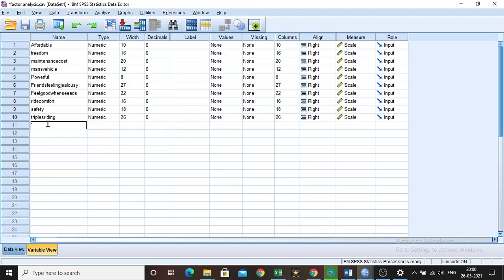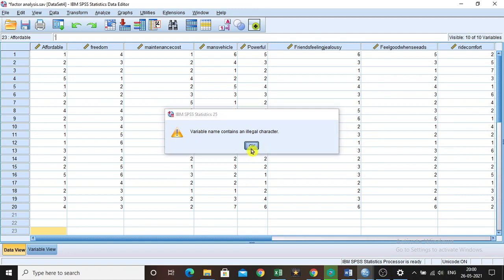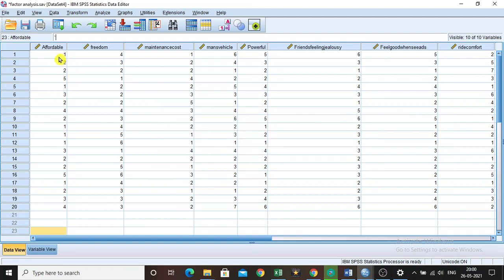FACTOR ANALYSIS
Factor analysis is a statistical method used to identify underlying factors, or latent variables, that explain the correlations among observed variables. It's commonly used in psychology, sociology, market research, and other fields to understand complex relationships between variables.

Here's a basic overview of how factor analysis works:

Data Collection: Gather data on multiple variables. These variables should be correlated to some extent.

Correlation Matrix: Calculate the correlation matrix for the variables. This matrix shows how each variable is related to every other variable.

Factor Extraction: Use a factor extraction method (such as principal component analysis or common factor analysis) to identify the underlying factors. These factors are unobservable variables that explain the patterns in the correlation matrix.

Factor Rotation: If necessary, rotate the factors to make them easier to interpret. Rotation methods (such as varimax or promax rotation) change the orientation of the factors while preserving the underlying structure.

Interpretation: Interpret the factors based on the pattern of loadings (correlations) between variables and factors. Variables with high loadings on a factor are strongly associated with that factor.

Factor Scores: Optionally, calculate factor scores for each observation. Factor scores represent the value of each underlying factor for each observation in the dataset.

Assessment: Evaluate the model fit and interpretability of the results. This may involve examining the eigenvalues, factor loadings, and other diagnostic measures.

Factor analysis can help reduce the dimensionality of a dataset, identify underlying dimensions, and uncover hidden patterns in the data. However, it requires careful consideration of model assumptions and choices, as well as thoughtful interpretation of results.

How to run factor analysis?
How to do factor analysis using spss
SPSS
Dimensionality reduction